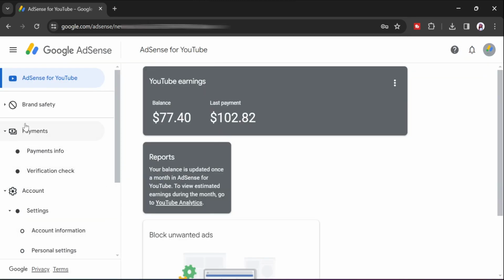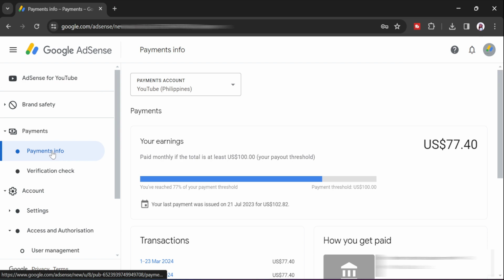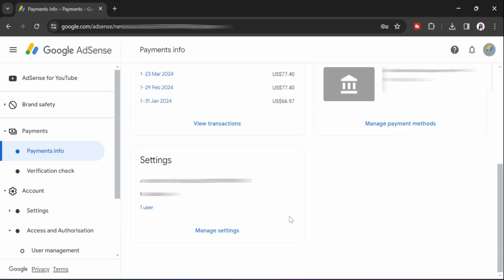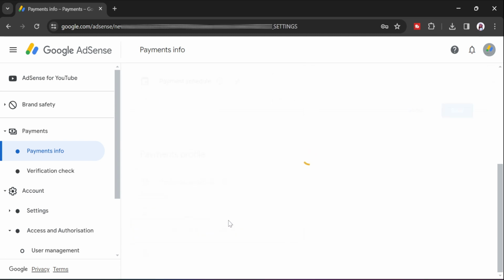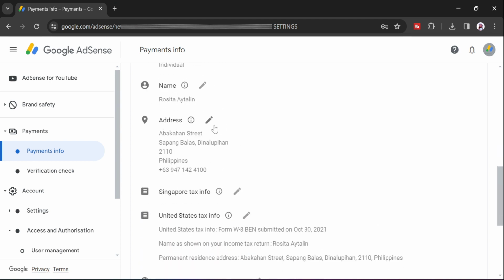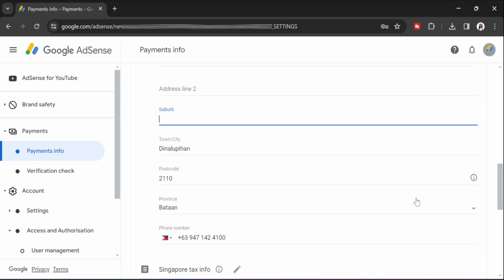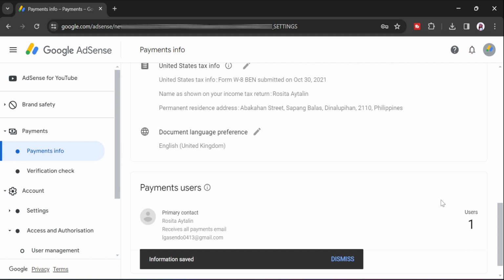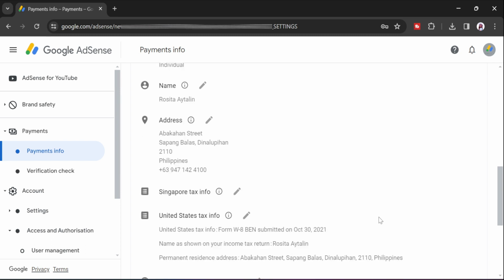Step-by-Step Quick Guide: How to Change Your AdSense Address 2024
Are you a content creator on YouTube or a website owner using AdSense for monetization? It's crucial to keep your account information up to date, including your address. In this comprehensive tutorial, we walk you through the process of changing your AdSense address hassle-free.

Whether you've moved to a new location, need to correct a mistake, or simply want to ensure your payments are delivered promptly, this guide has got you covered. Stay compliant with AdSense policies and keep your earnings flowing without interruption!

🔗 Helpful Resources Mentioned:

YouTube creators
Website owners monetizing with AdSense
Anyone needing to update their AdSense address
Updating your AdSense address may seem daunting, but with our clear and concise instructions, you'll breeze through the process with confidence. Don't let outdated information hinder your earnings potential—watch now and ensure your account is in good standing!

🎬 About dyozapearl vlogs:
dyozapearl vlogs is dedicated to helping content creators succeed in the digital world.

Drop them in the comments section below, and we'll be happy to assist you. Your feedback helps us tailor our content to better serve your needs!

Feel free to adjust the content as needed to match your channel's style and tone!